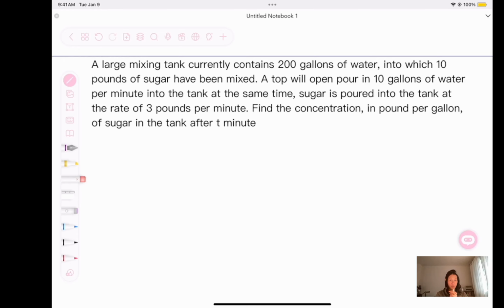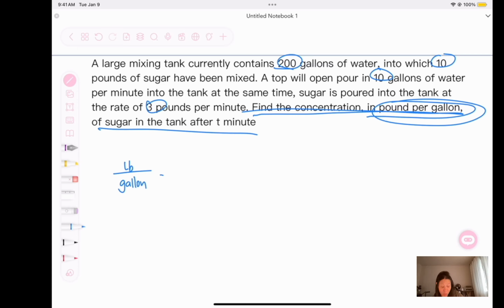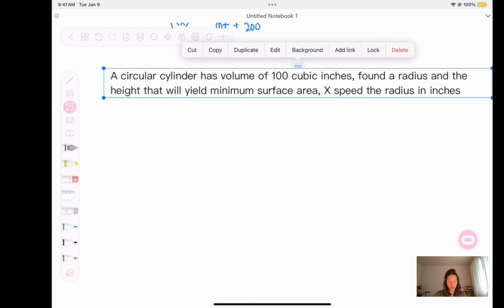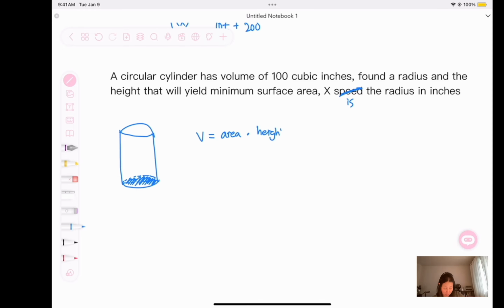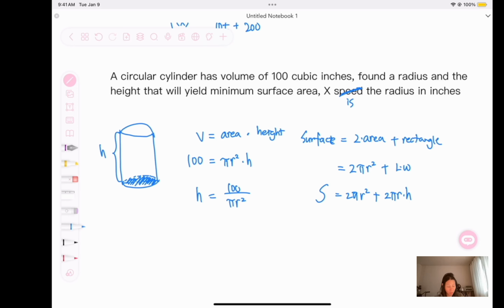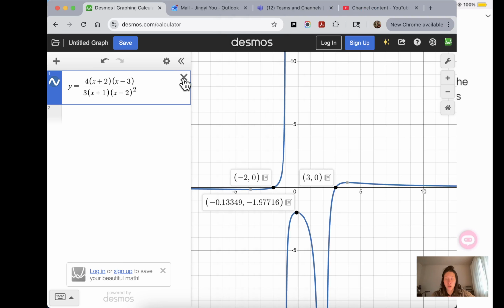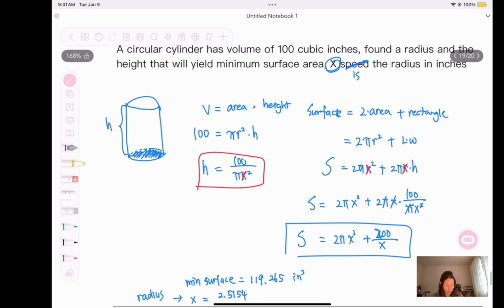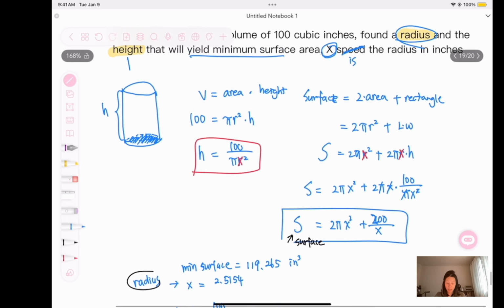5.6.7 Application of Rational Function